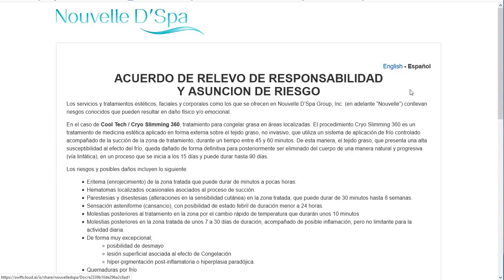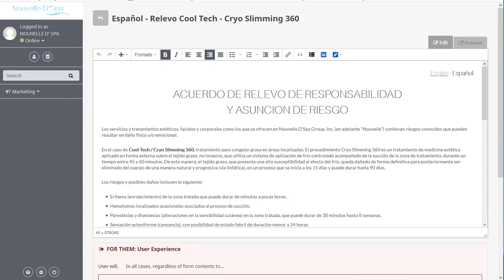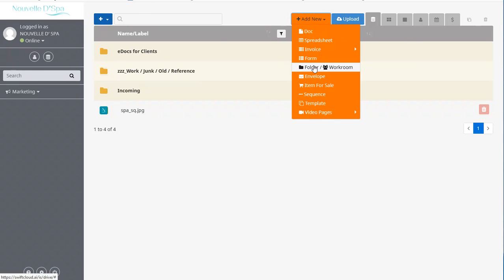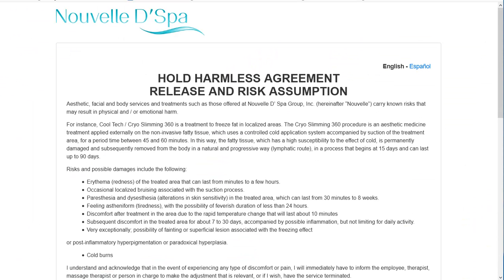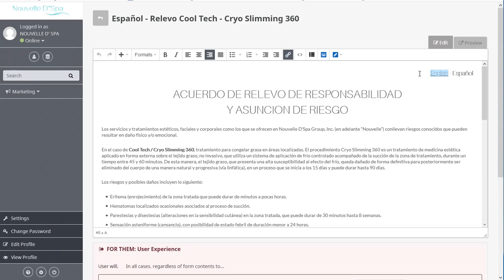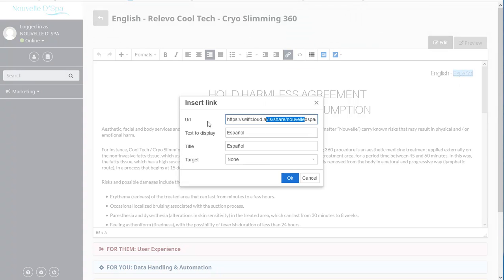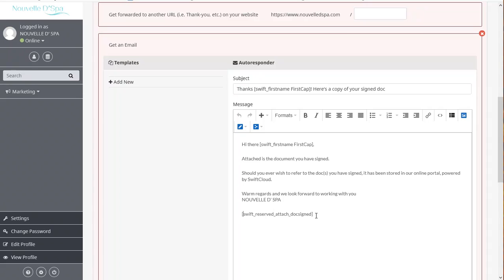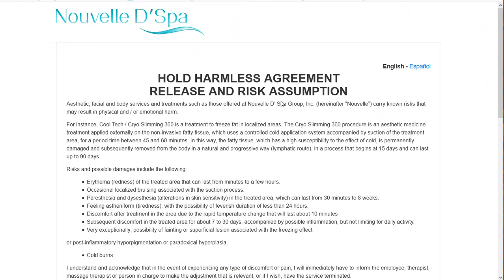Multi Language eSign Docs